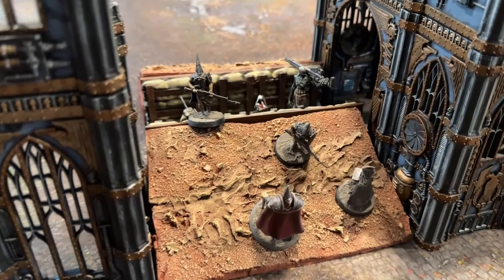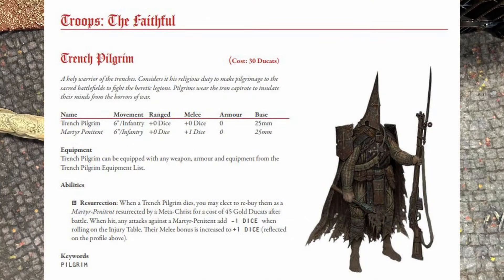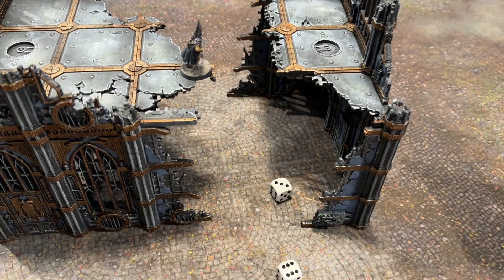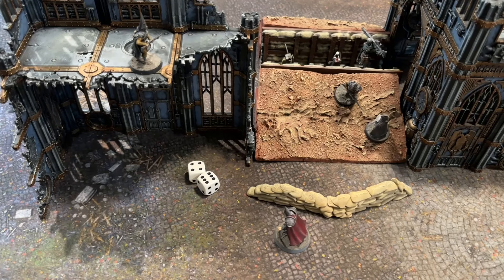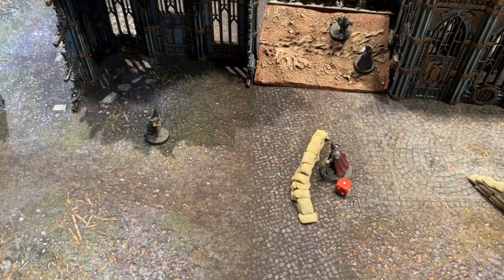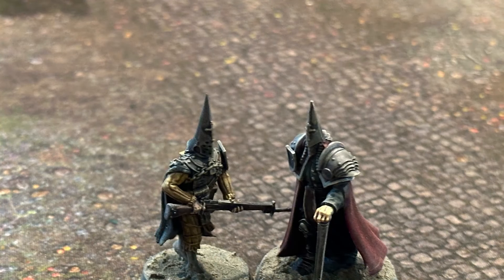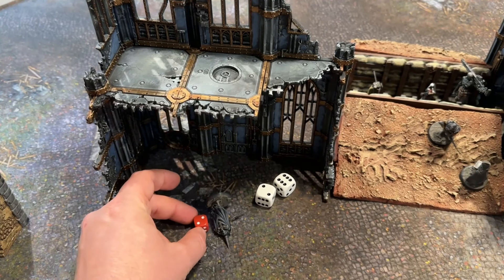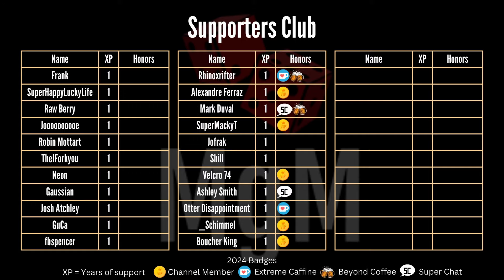How to Play Trench Crusade v 1.3.2 | Guide and Demonstration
In this video we take a deeper look at Trench Crusade including key concepts and core mechanics.